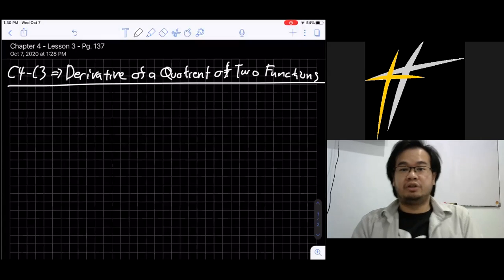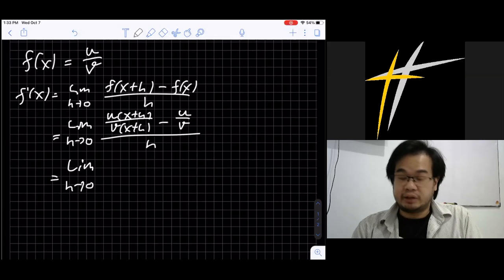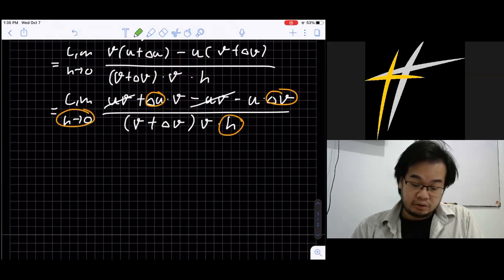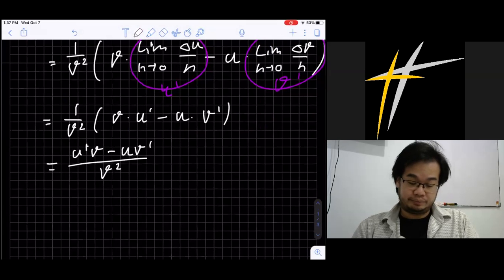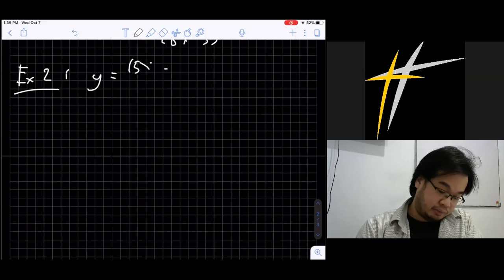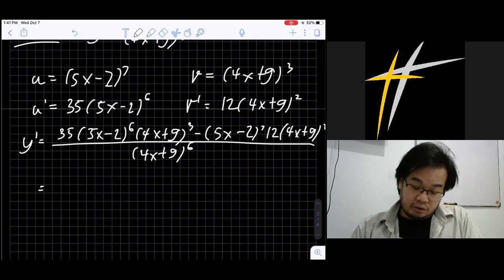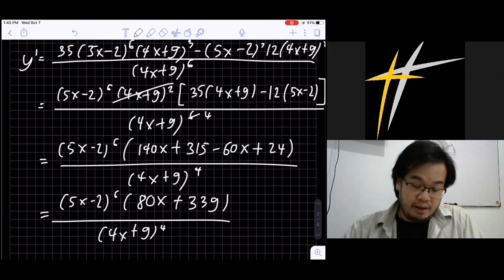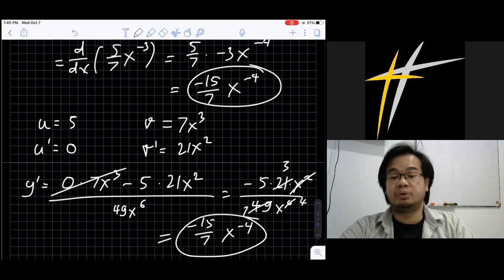C4L3 - Derivative of a Quotient of Two Functions